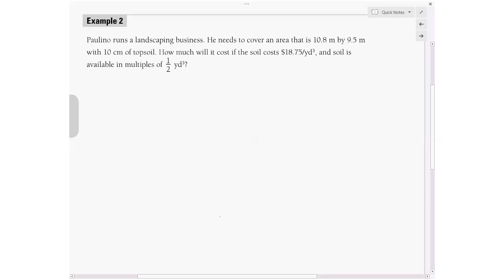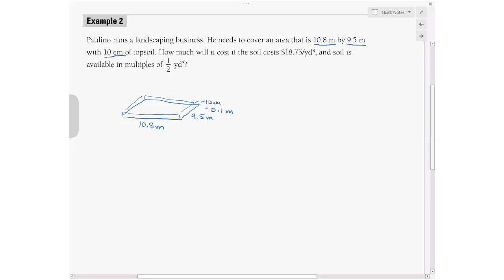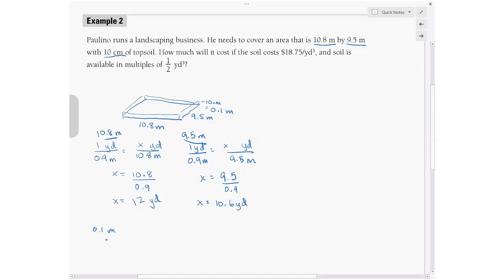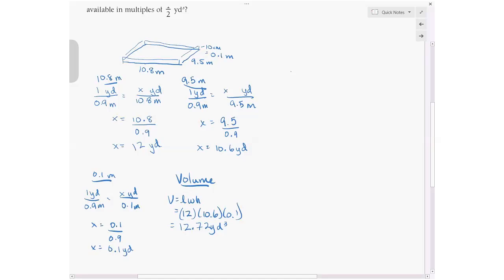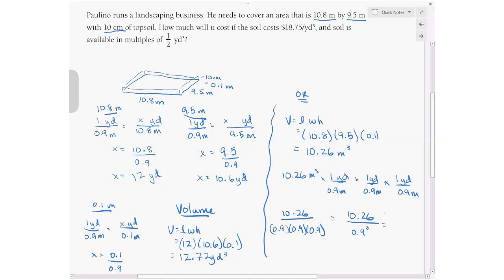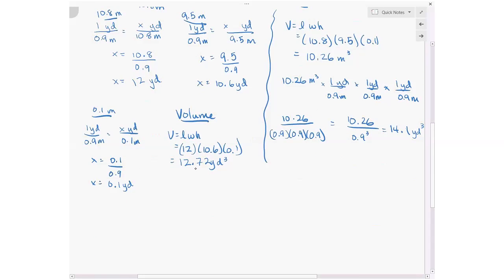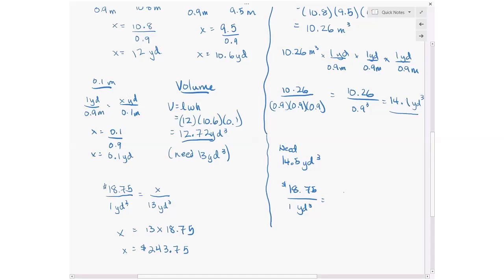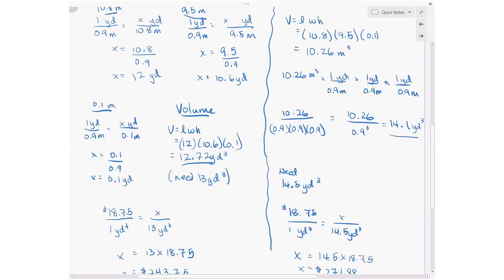3.4 Example 2